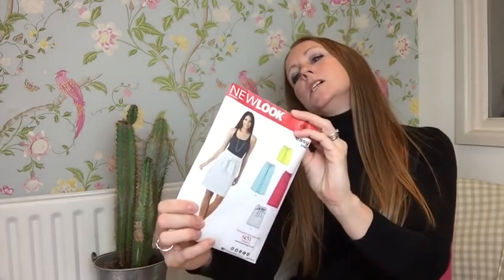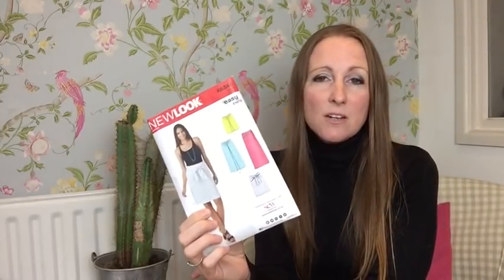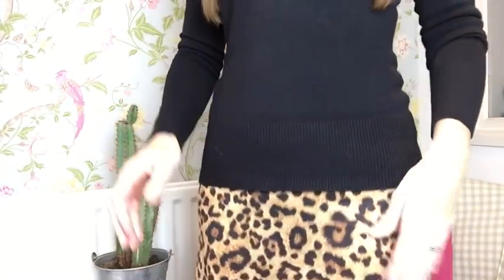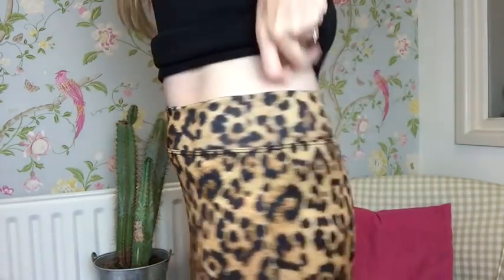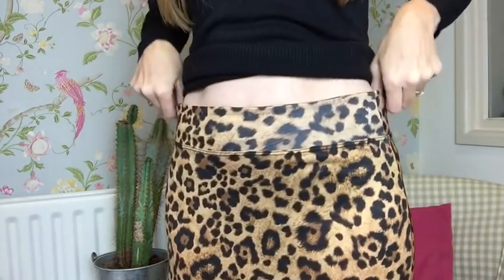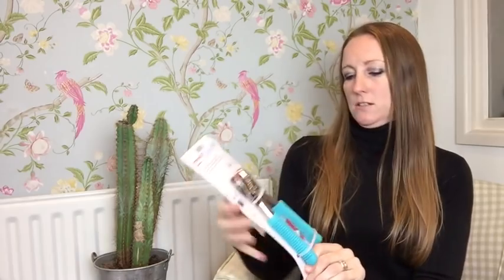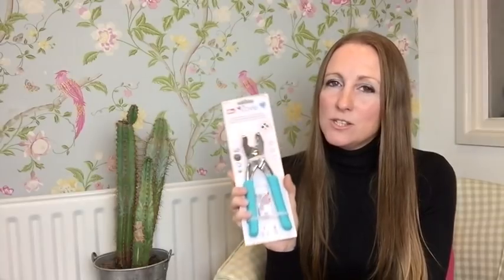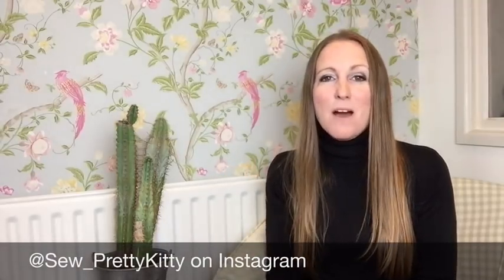Leopard Print Maxi Skirt of Dreams!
Hi! Today’s video talks about some great leopard print Lycra which was £7.95 a metre. I made NewLook K6348 and I love it!
Also in today’s video are plans for what to buy at Alexandra Palace for the Knitting and stitching show!!
I mention MadeByLucy on Facebook and our upcoming ‘Sew Swap It’ event at Wilton shopping village on the 28th Oct.

Also mention the Nina Lee Southbank sweater dress, the Tilly and the Buttons Zadie dress, prym snaps and pliers and the duffle coat from the book ‘the Fox, the bear and the bunny’ by Natalie Martin and Naomi Regan.